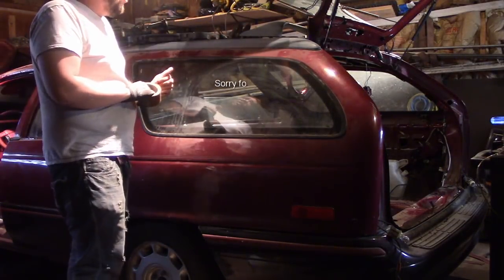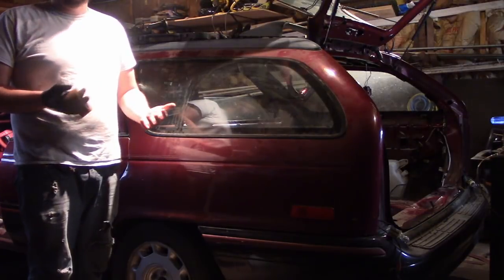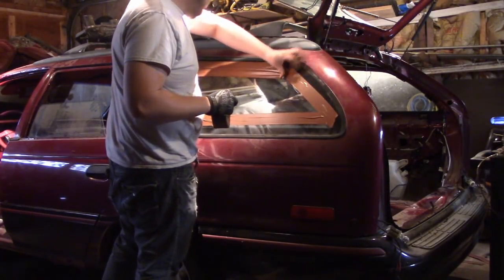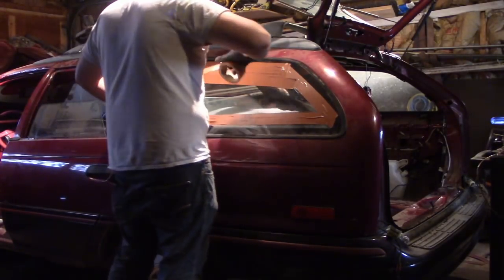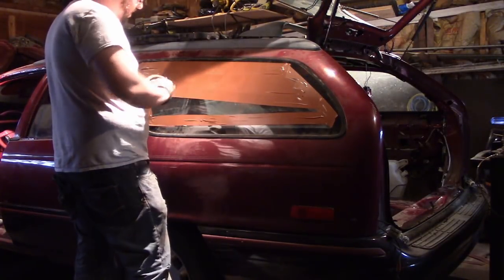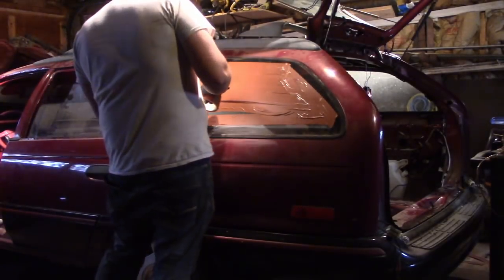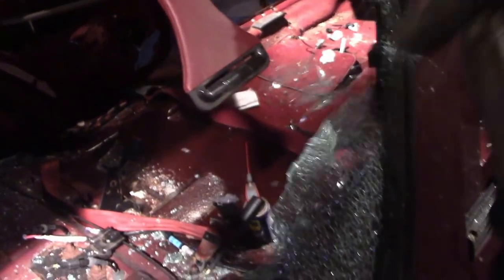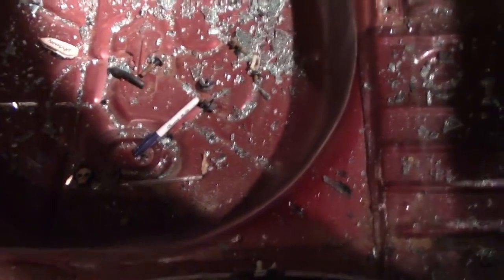BREAKING WINDOWS!! Tape VS NO Tape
I'm sure some will say it isn't worth it and that's okay but here is how I break back glass and other glued in windows that aren't the windshield